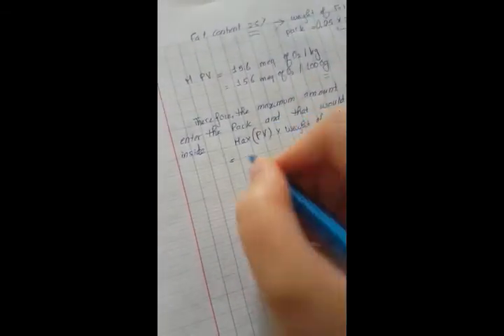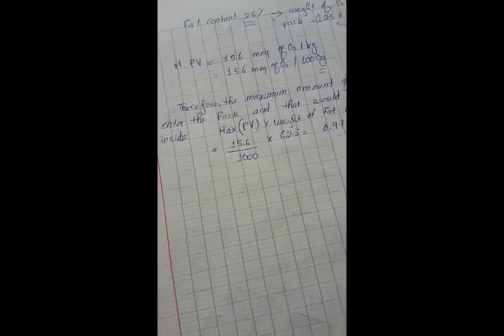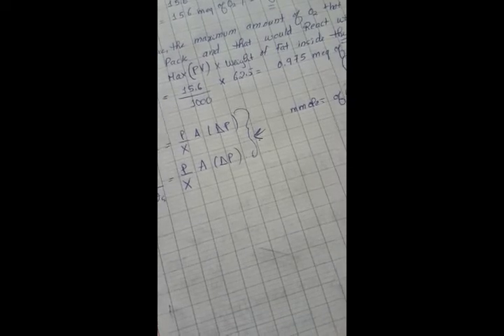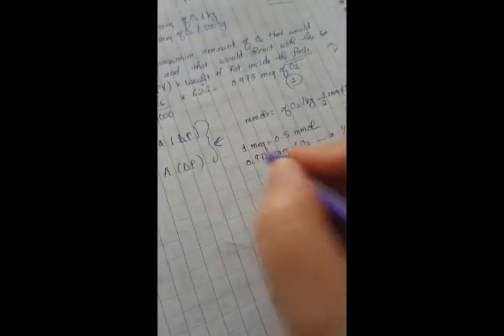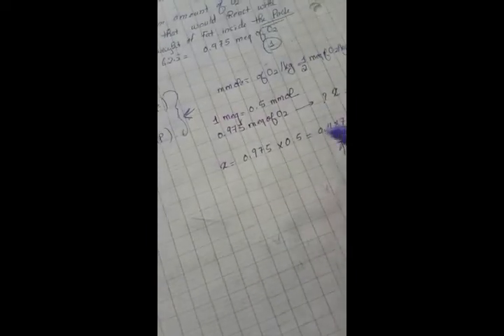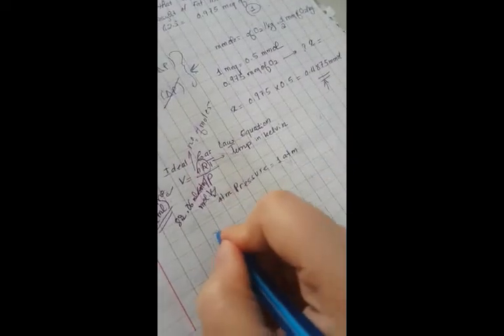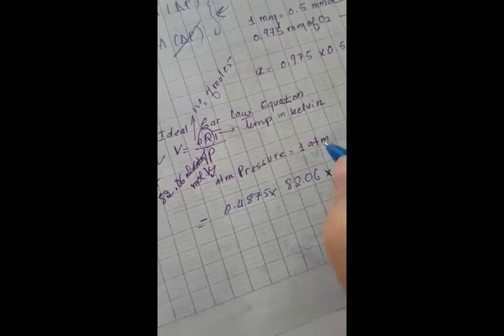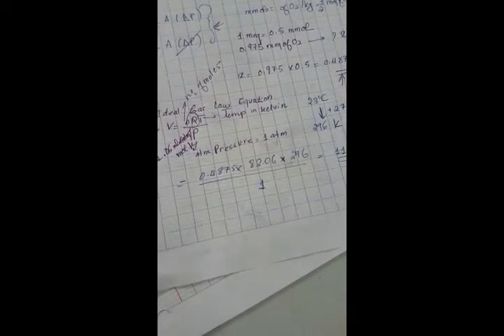example 9.3, part2, Shelf Life of Foods, Ch.9, Food Packaging, online-Learning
Masters in Food Science and Technology, University of Balamand, FSCT703